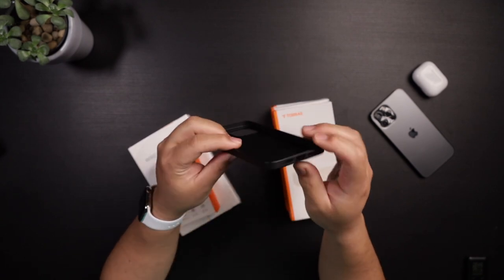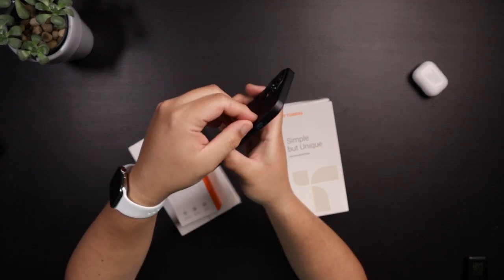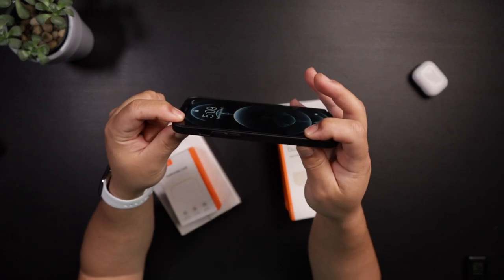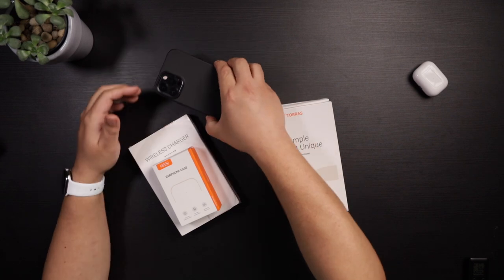TORRAS Cases for the iPhone 12 Pro Max & Wireless Charger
TORRAS offers a great line of mobile device cases. It seems every year their clear case makes the cut to be featured in my iPhone clear case video. Today we look at other great options for the iPhone 12 Pro Max. One case features interchangeable buttons and another a functional stand for those binge watching sessions. As a bonus, TORRAS also sent over a couple of iPhone related accessories, so this will be a long one. Sit down, relax with a favored beverage and let’s take a look.

00:00 Intro
01:02 TORRAS Slim Fit
05:01 TORRAS Shockproof
10:38 TORRAS Crystal Clear Case
13:30 TORRAS MoonClimber
16:55 AirPods Pro Case
18:00 Magnetic Wireless Charger
22:52 Final Thoughts
23:55 Outro

TORRAS Crystal Clear
TORRAS Slim Fit Designed (Space Black)
TORRAS Shockproof (Black)
TORRAS MoonClimber (with stand)
TORRAS AirPods Pro Case (Green)
TORRAS AirPods Pro Case (Black)

Anker Nano
Anker 60W 2-Port PowerPort
Anker USB-C to Lighting cable
Anker USB-C cable

Clear cases for iPhone 12 Pro Max:
Apple Clear Case with MagSafe
Spigen Quartz Hybrid
Torras Crystal Clear
Elago Clear Case
Ringke Fusion Matte
Supcase UB Style

Leather cases for iPhone 12 Pro Max:
Mujjo Full Leather Case for iPhone 12 Pro Max (blue)
Mujjo Leather Wallet Case for iPhone 12 Pro Max (black)
Apple Leather Case for iPhone 12 Pro Max (black)

UAG cases for iPhone 12 Pro Max:
UAG Monarch Case (Carbon Fiber) for iPhone 12 Pro Max
[U] by UAG Mouve Case (Ice) for iPhone 12 Pro Max

Screen protector as seen in video:
FLOVEME Screen Protector (iPhone 12 Pro Max)
FLOVEME Screen Protector (iPhone 12/12 Pro)
FLOVEME Screen Protector (iPhone 12 mini)

Chargers:
Apple MagSafe Charger
Apple 20W USB-C Power Adapter